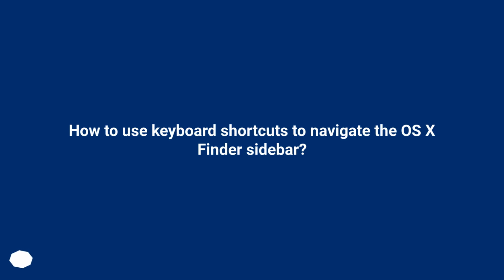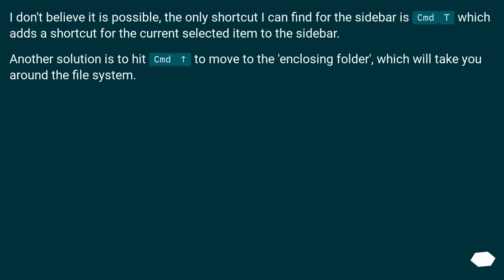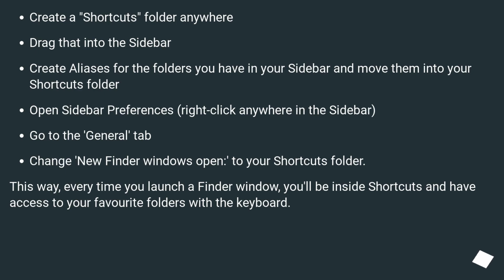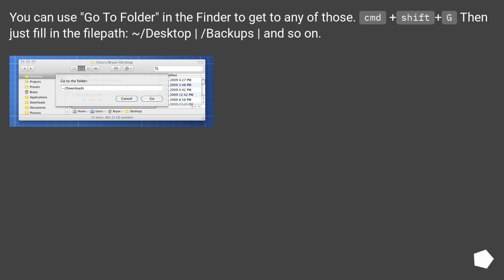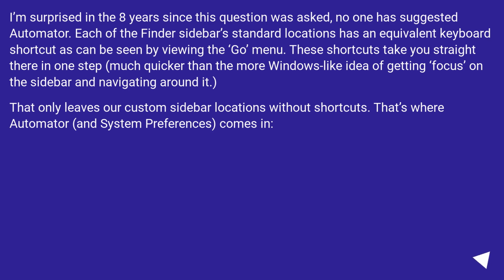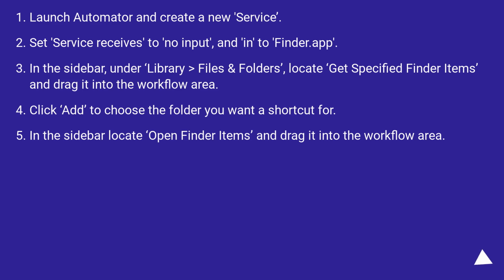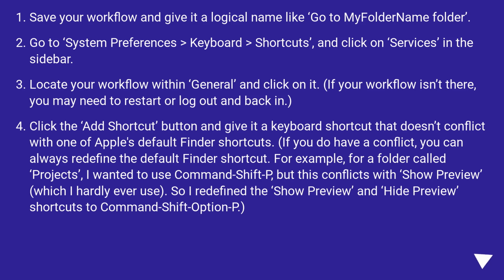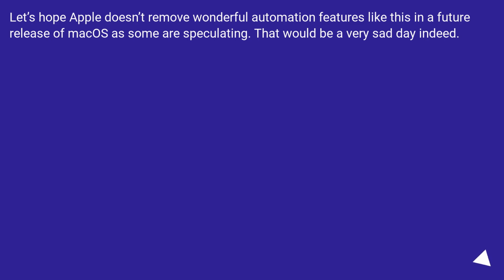How to use keyboard shortcuts to navigate the OS X Finder sidebar?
Chapters
00:00 Question
00:23 Accepted answer (Score 11)
00:47 Answer 2 (Score 8)
02:07 Answer 3 (Score 4)
02:29 Answer 4 (Score 3)
05:01 Thank you